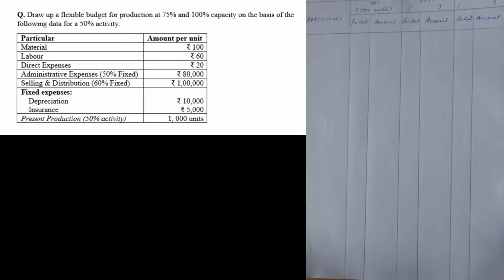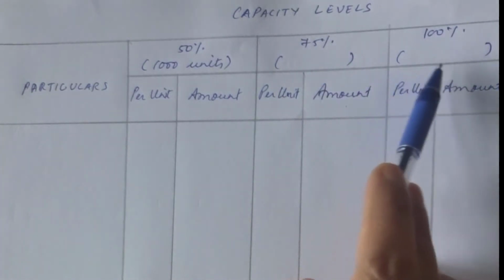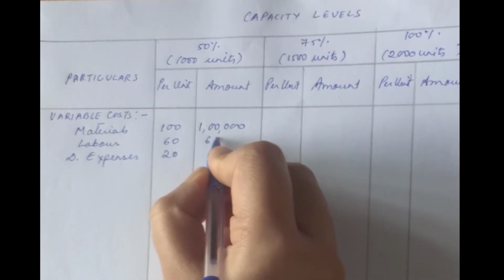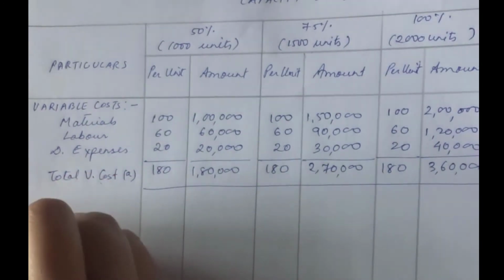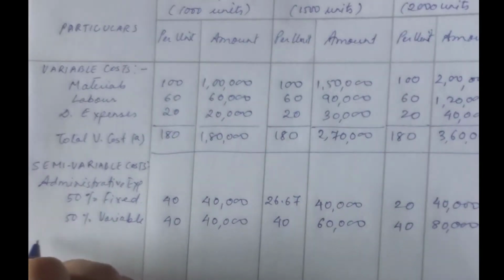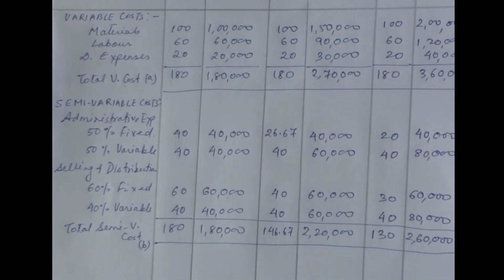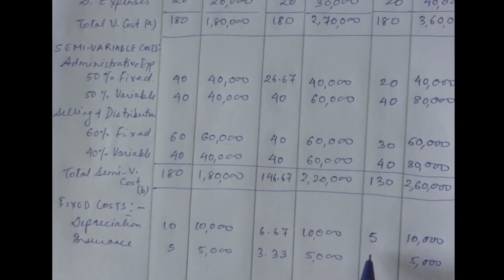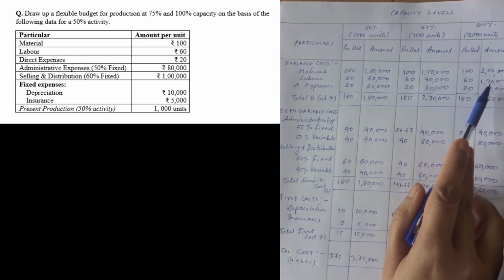Flexible Budget Numerical